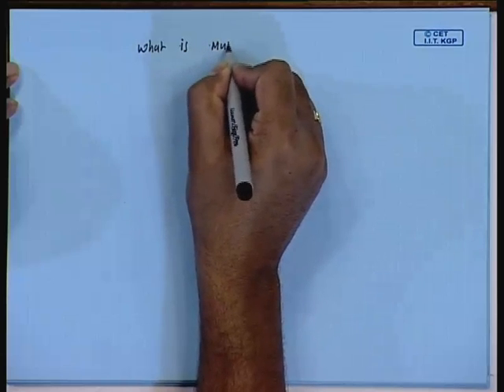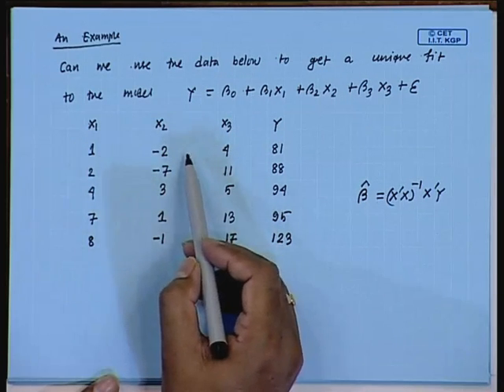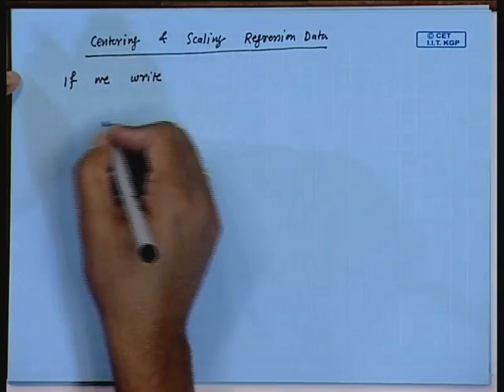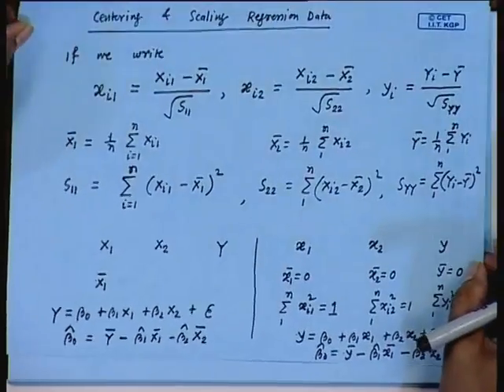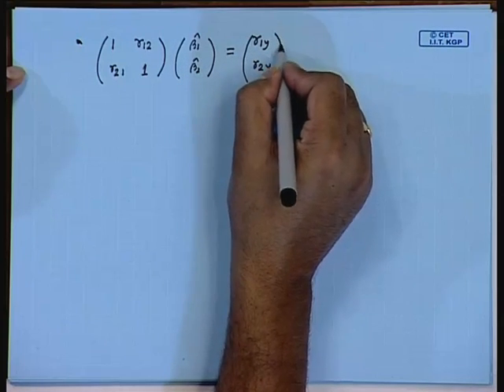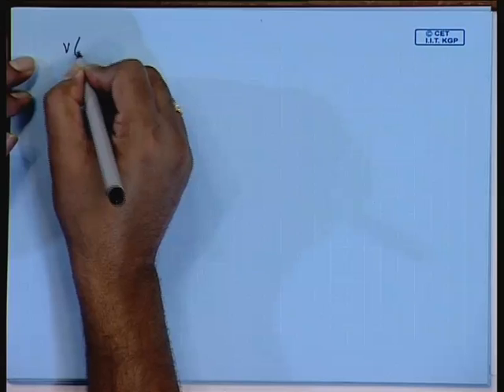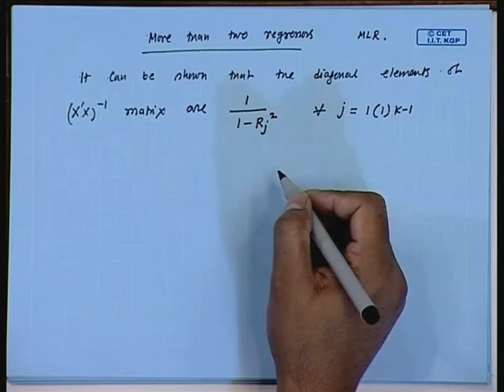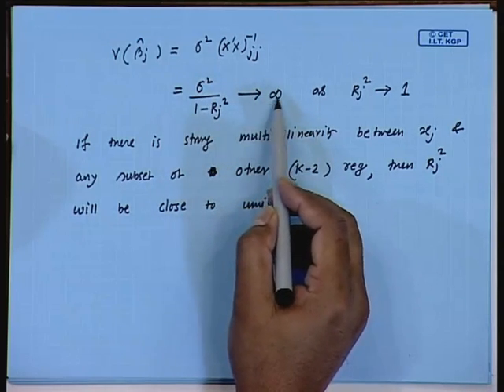Mod-01 Lec-14 Lecture-14-Multicollinearity